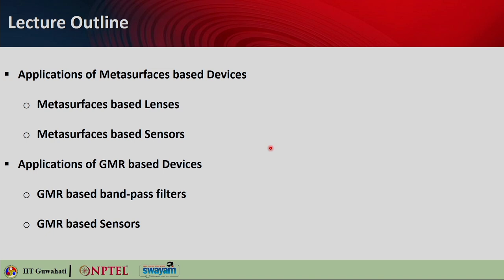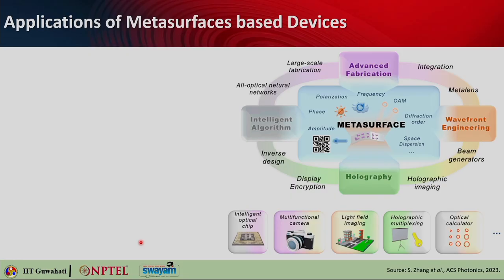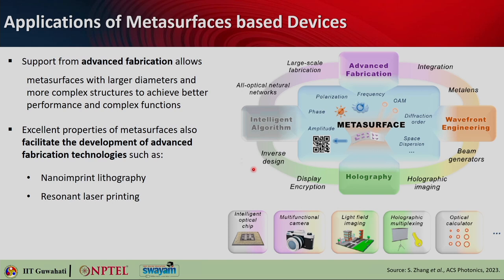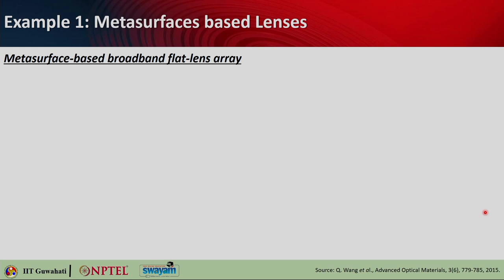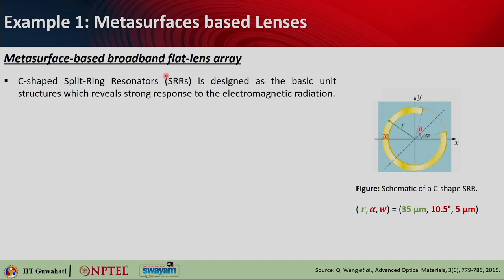Lec 30: Applications of metasurfaces & GMR devices